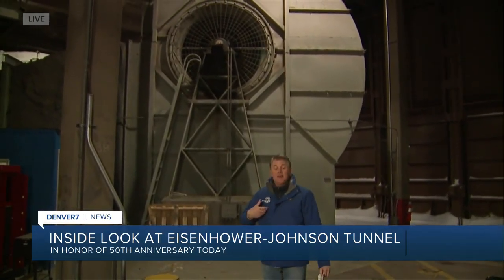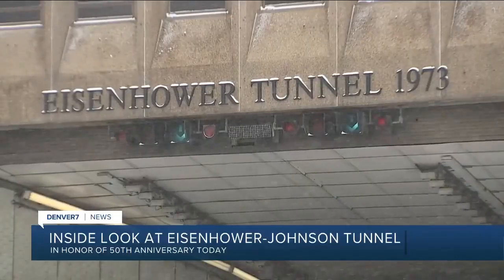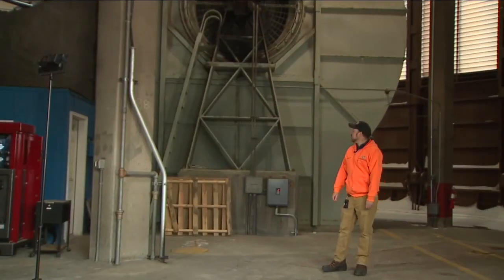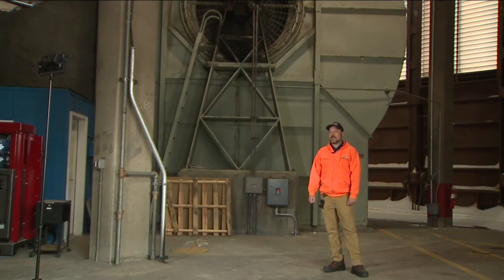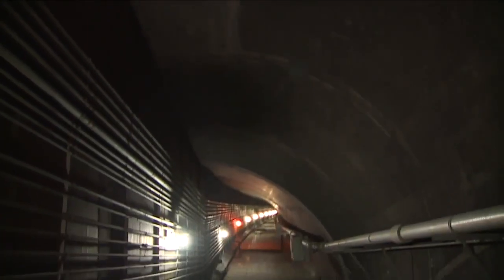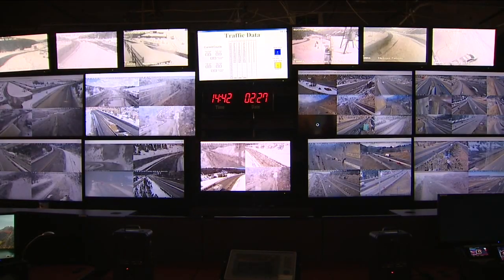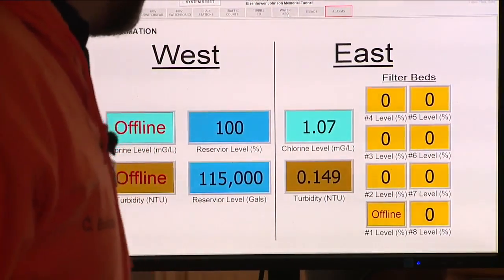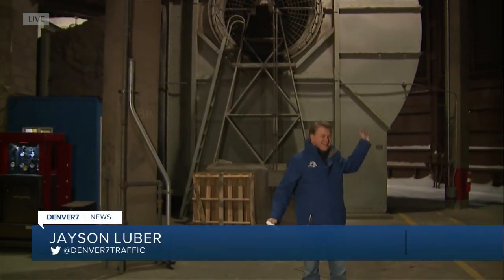'We’re like our own little city up here’: Inside the hidden control room atop the Eisenhower Tunnel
Have you ever wondered about the inner workings of the Eisenhower Tunnel as you safely travel through the nearly two-mile-long hole in the mountain? Many of the occupants of the roughly 32,000 cars that pass through the 1.69-mile-long Eisenhower Tunnel each day may not realize that there is a team of Colorado Department of Transportation employees making sure that your time in the tunnel is uneventful.